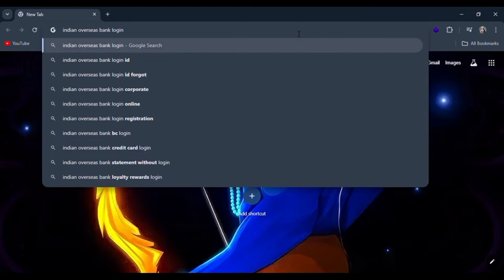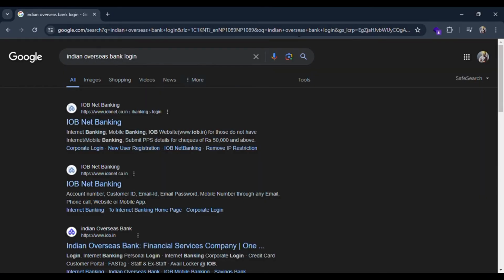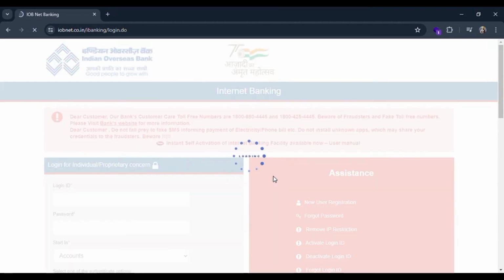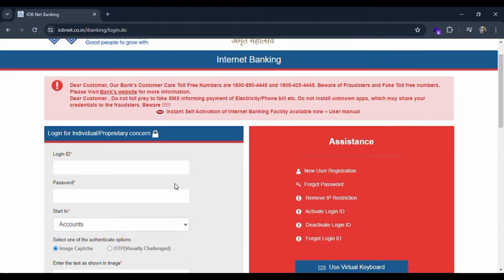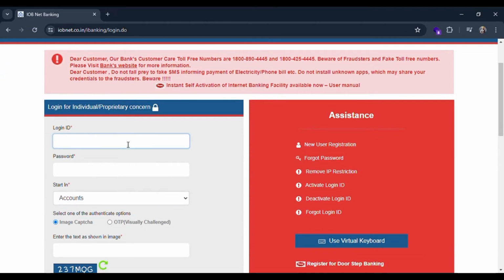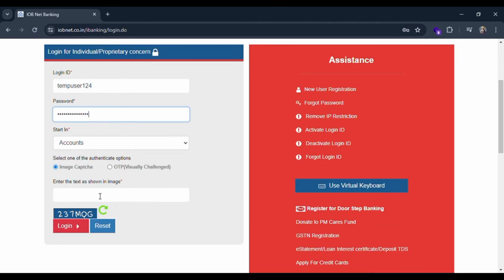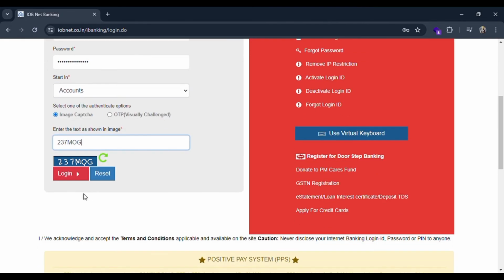How to Login to IOB Bank Account (2024) | Sign In to IOB Bank Account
In this video, we’ll walk you through the entire process of logging into your IOB Bank account. From locating the official IOB login page to securely entering your user ID and password, we cover it all. We’ll also discuss troubleshooting tips for common issues such as password resets and account recovery. This tutorial ensures that you can log in and manage your IOB Bank account effortlessly, making your online banking experience seamless and secure.